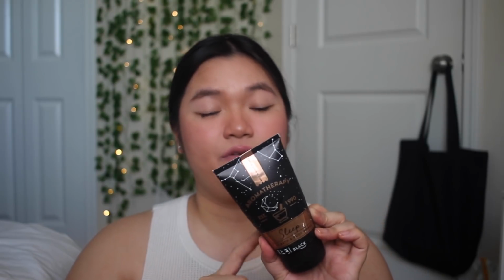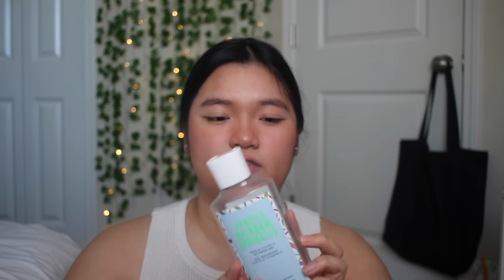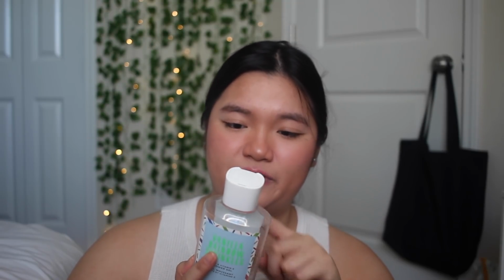HUGE BATH & BODY WORKS EMPTIES!